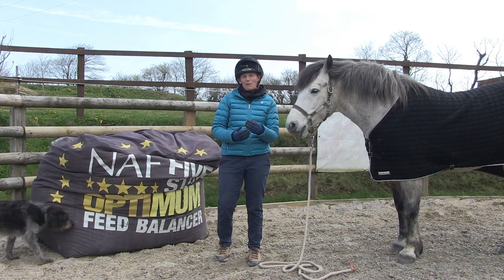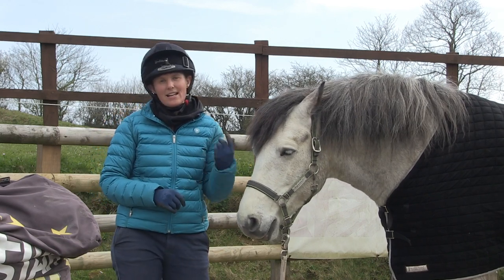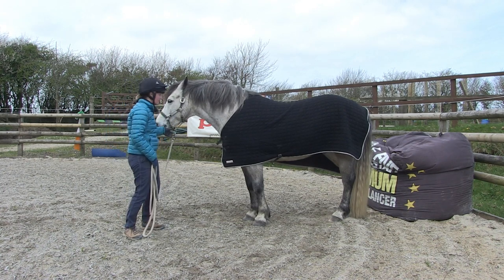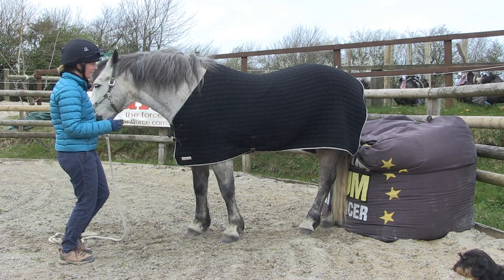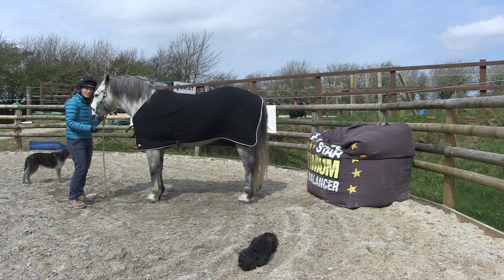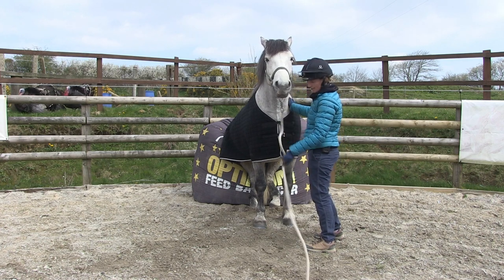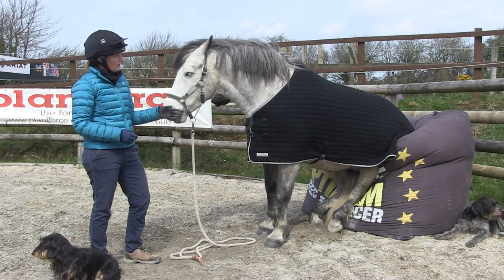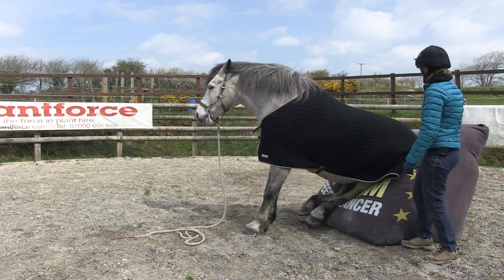How to teach your HORSE to SIT ¦ Training VIDEO ¦ Emma Massingale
This video is a step by step instuctional guide of how to teach your horse or pony to sit. I also demonstrate how to deal with any issues that might arise. I hope you have fun teaching your horse or pony my favourite trick!
If you have any training video requests then do add them in the comments below.
I have been a professional horse trainer for the last 20 years, please always make sure you wear a helmet and have someone around when trying anything new.
Best wishes
Emx

Evenos is a 7yr old Connemara